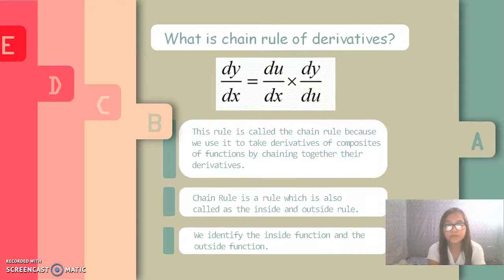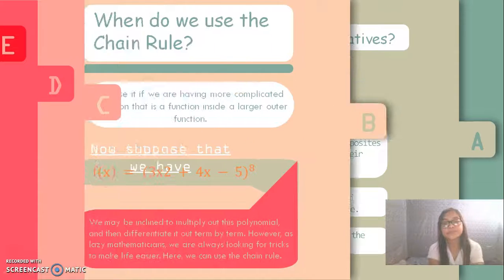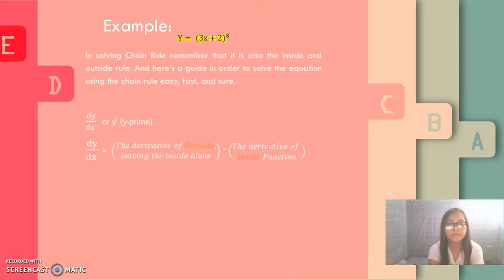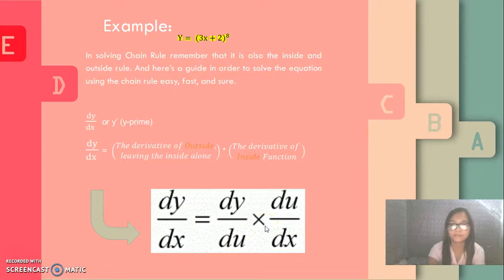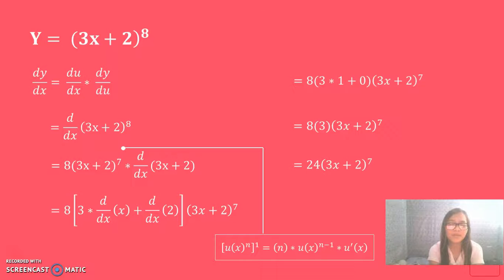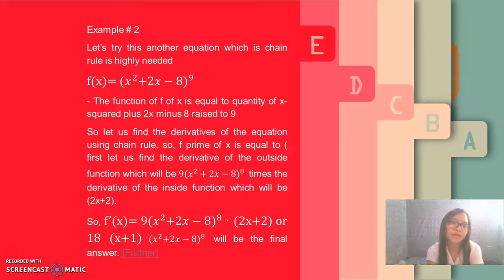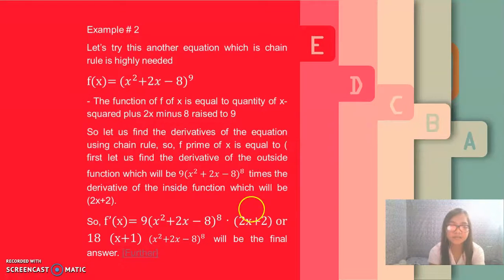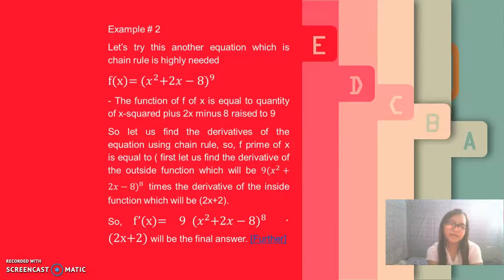Chain Rule Derivatives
This is a video tutorial of one of the important rule in derivatives, THE CHAIN RULE!!! In this video you will learn how find an easy method in solving derivatives that have a more complicated function. Hoooooope you enjoy watching and can learn more, appreciate more the art of mathematics! ^_^

SAMAL PRIDE

Members:
Bustamante, Dawn Lawrence
Casimero, Jacqueline
Varquez, Kyle

Adviser:
Leonie Jay Cubar